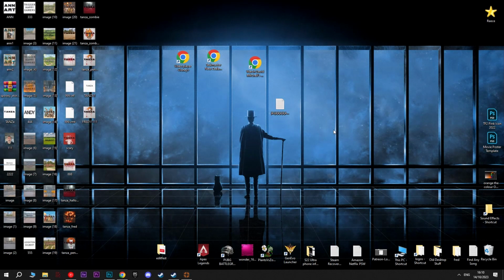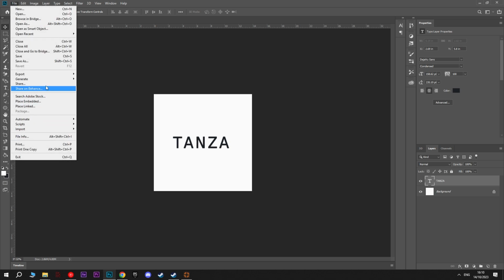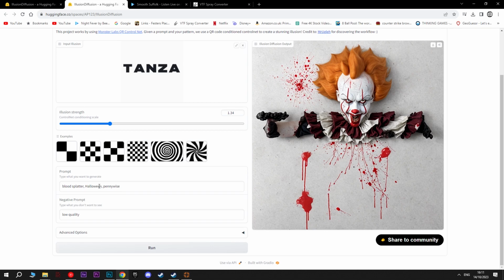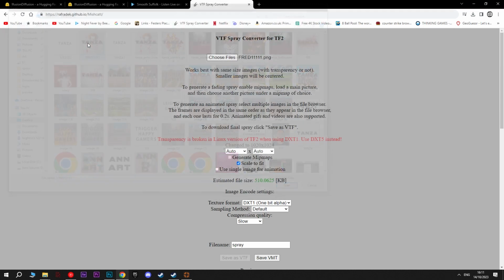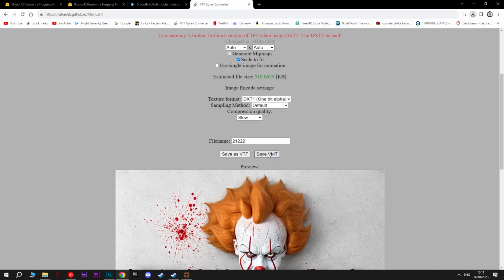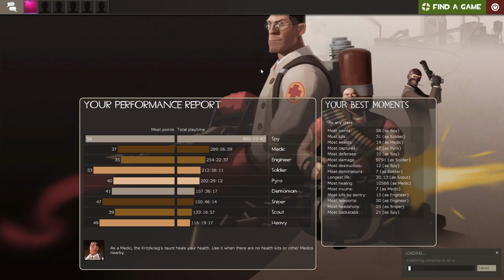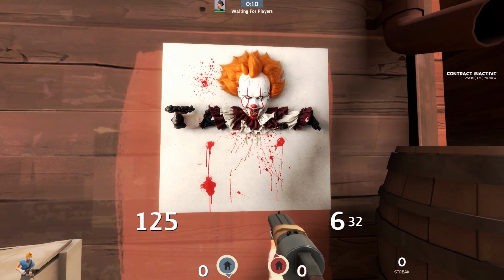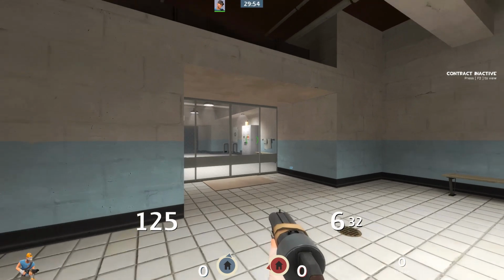How To Make Kick Ass! Team Fortress 2 Sprays. Boom!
A quick video on how to make Team Fortress 2 Sprays.

Any questions, give me a shout!